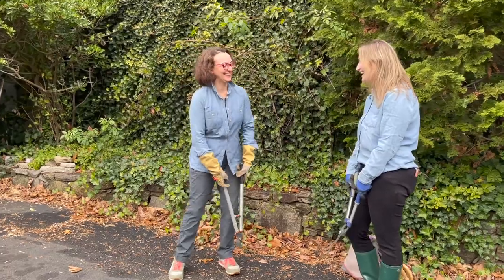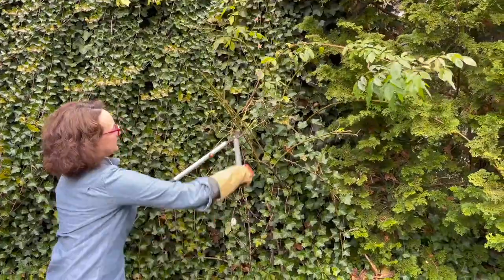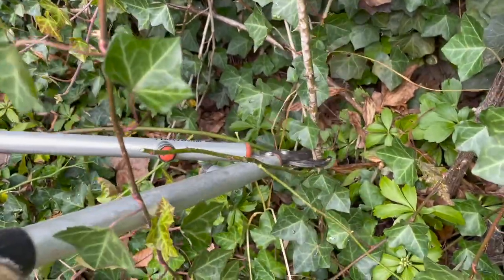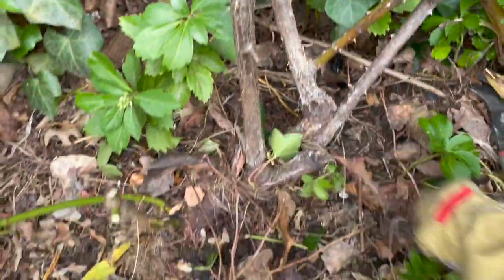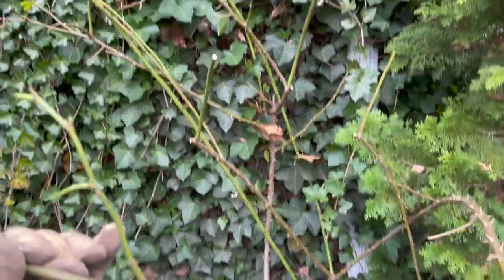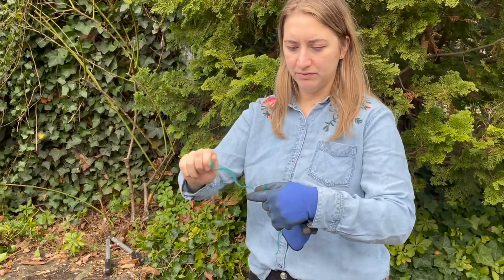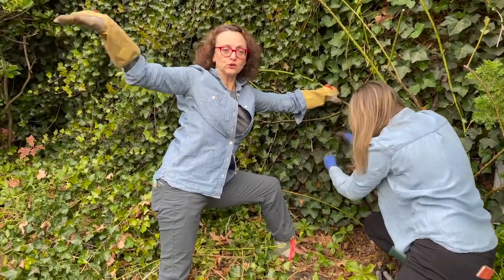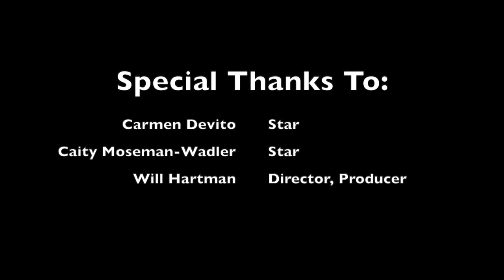Rose Pruning 101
Garden Cult’s Carmen DeVito and HRN’s Caity Moseman Wadler tackle an unruly rose bush. Follow along for practical tips about cutting back dead canes, arranging canes for optimal growth, and feeding the plant with compost and mulch.